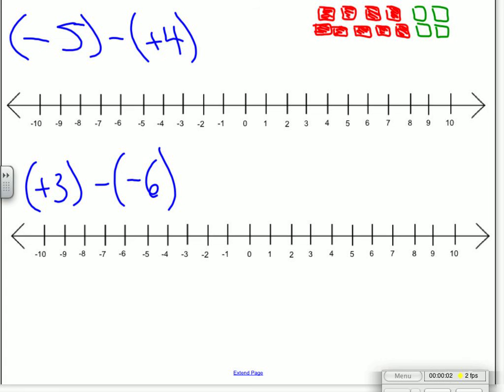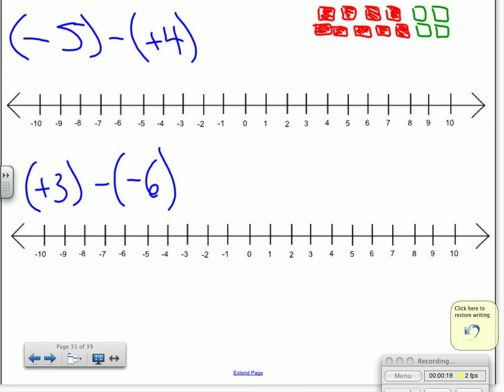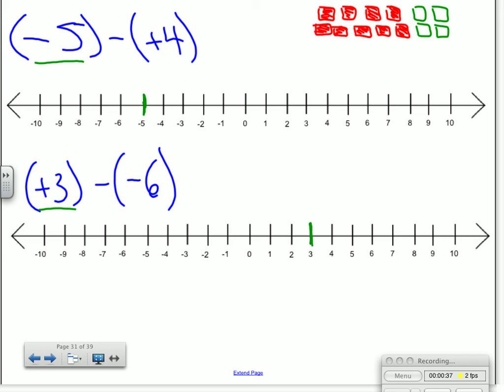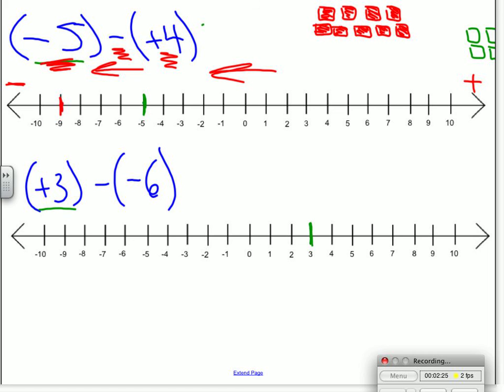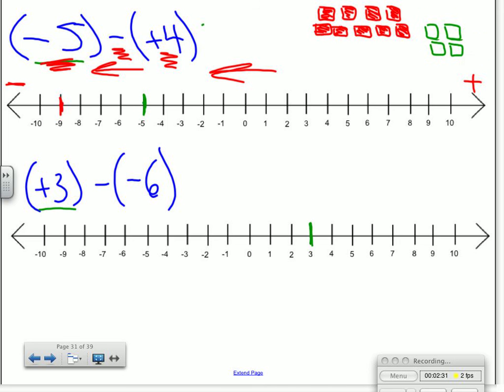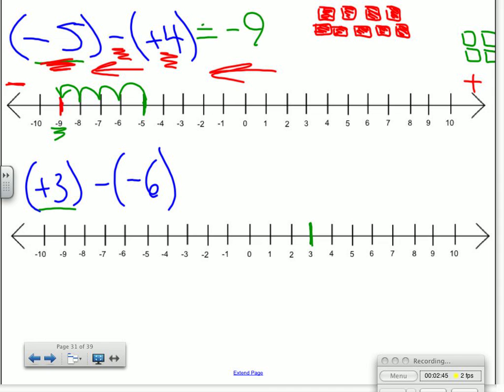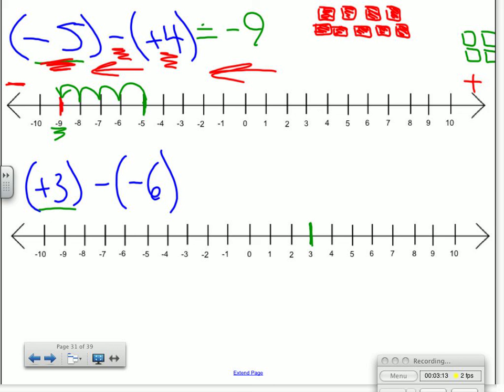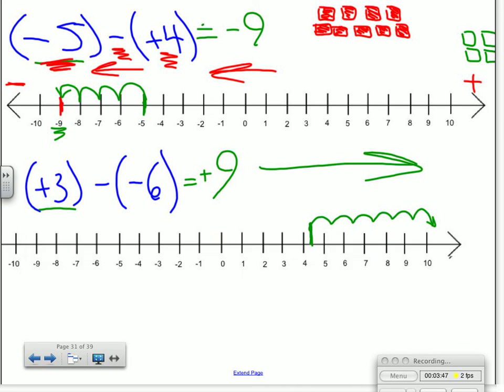Oct06 2 5